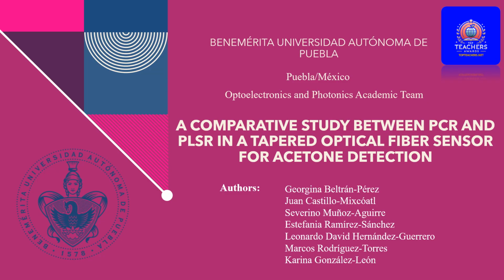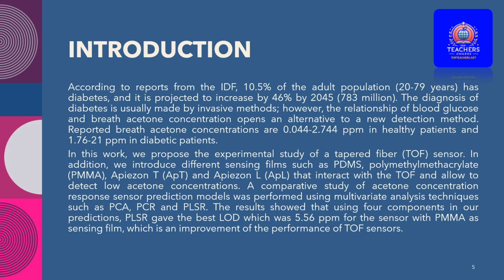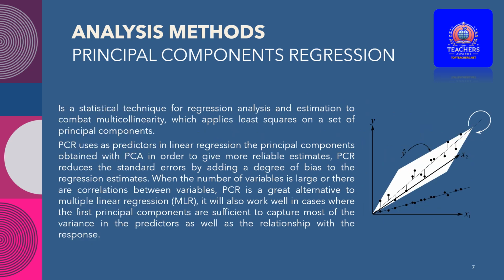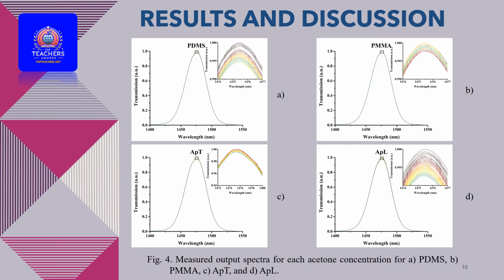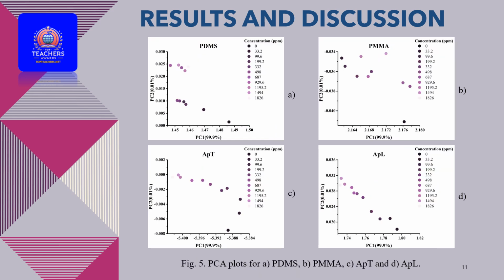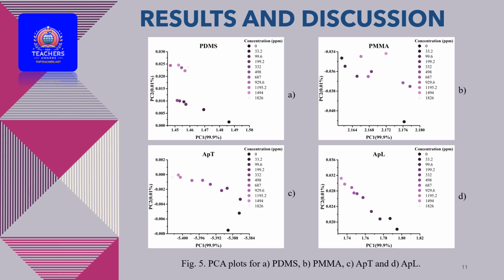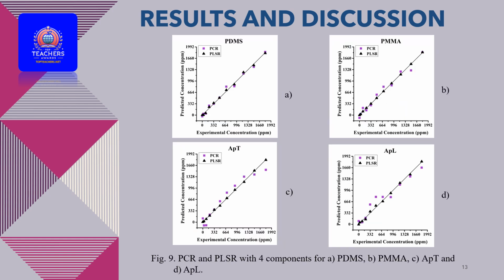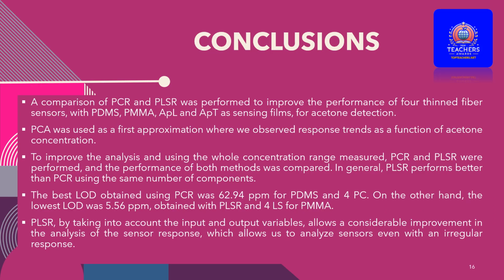A Comparative Study Between PCR and PLSR In a Tapered Optical Fiber Sensor For Acetone Detection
This speech delivered by  Prof. Dr. Georgina Beltrán Pérez |  Meritorious Autonomous University of Puebla | Mexico

Top Teachers Awards

Get Connected